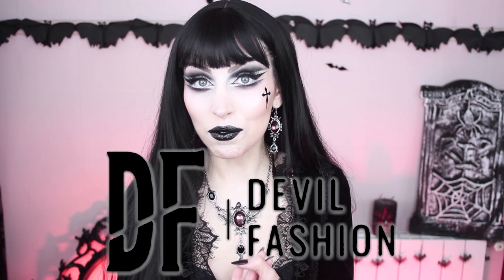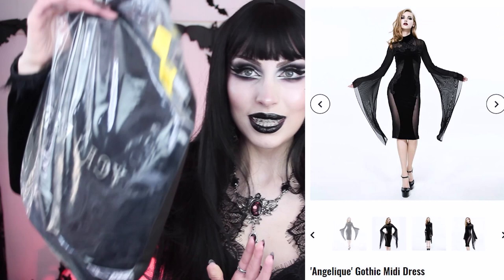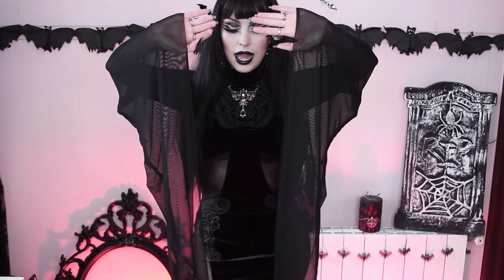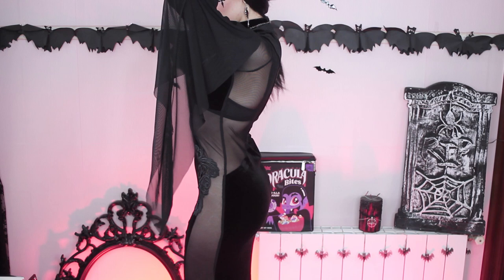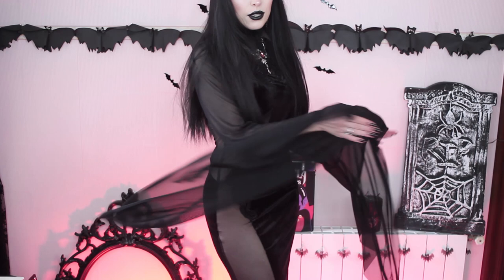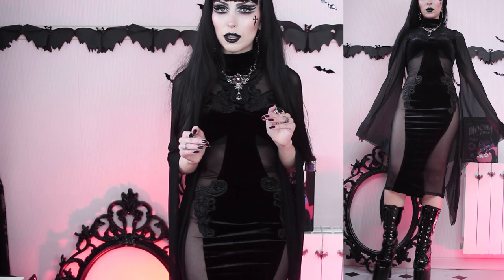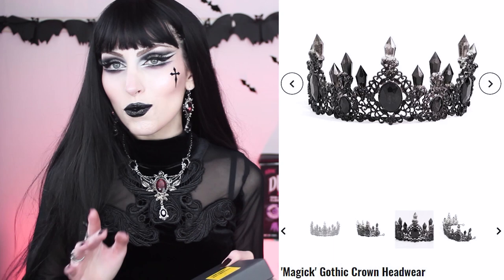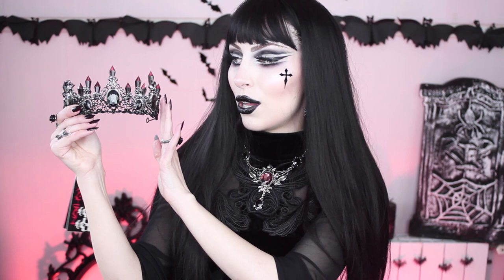🦇 DEVIL FASHION TRY ON HAUL 🦇 Elegant Romantic and Vampire Goth Outfits *Giveaway* | Vesmedinia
Today's video is a DEVIL FASHION and EVA LADY review and haul where I try a lot elegant vampire and romantic gothic looks 🖤
This time I got a gothic crown, a velvet and mesh bodycon dress, a lace corset dress, velvet and lace pants, and a flower harness that's perfect to wear on top of corsets or to complete any look.
Did you know this brand? What do you think of the items I picked?

🖤 Links and sizes 🖤

ANGELIQUE GOTHIC MIDI DRESS
SIZE XS - M

MISS NARCISSIST LACE AND MESH GOTHIC DRESS
SIZE XS - M

DEATH AND SERENITY LACE HOLLOW BRALETTE
ONE SIZE

BID YOU FAREWELL GOTHIC FLORAL BELL BOTTOM PANTS
SIZE XS

Everything was gifted by Devil Fashion Official